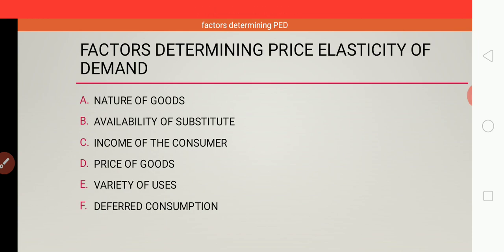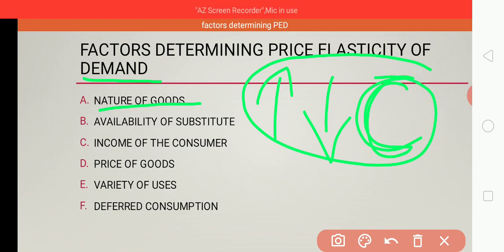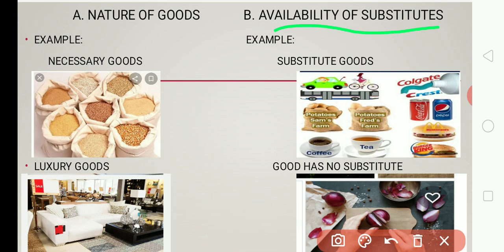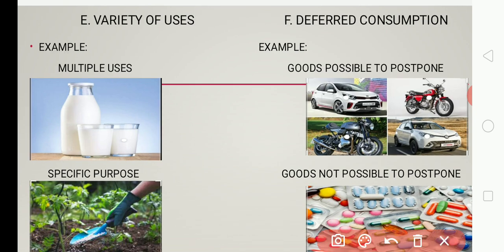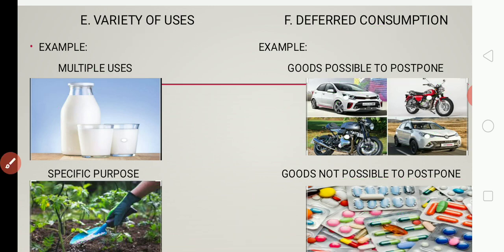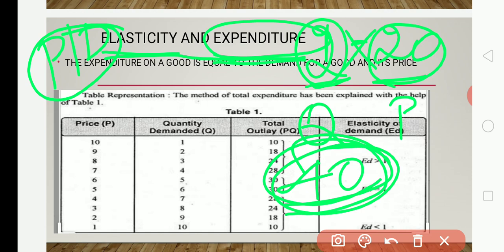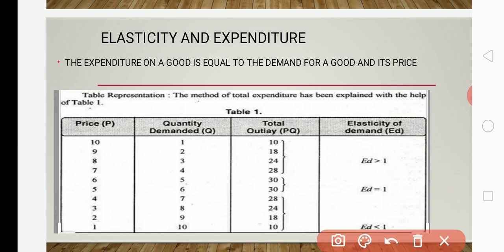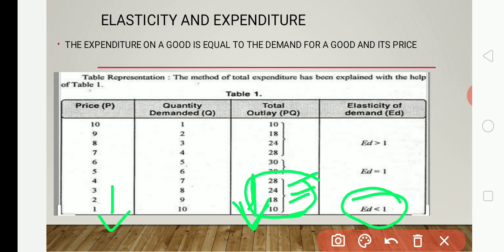Factors determining price elasticity of demand